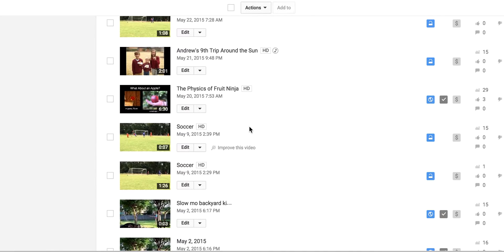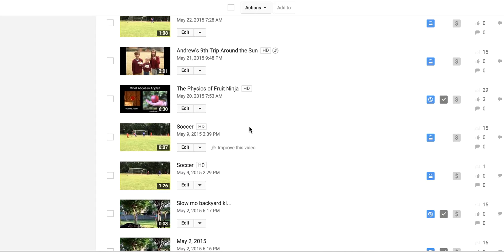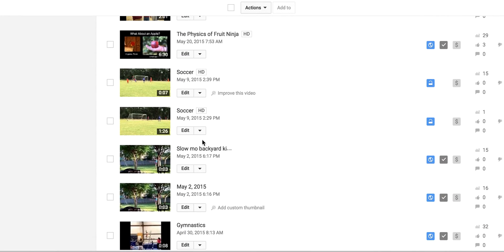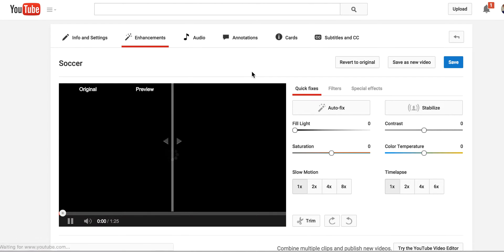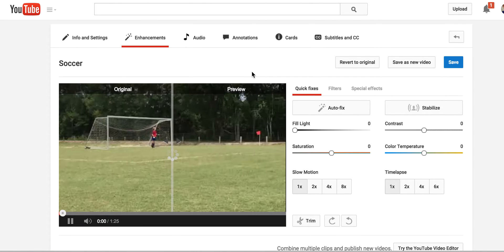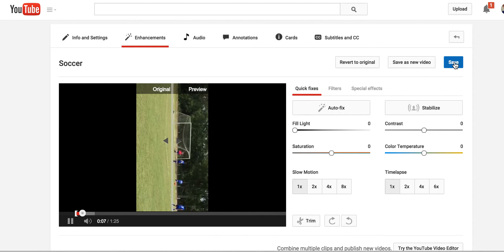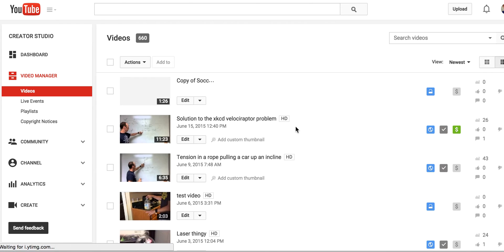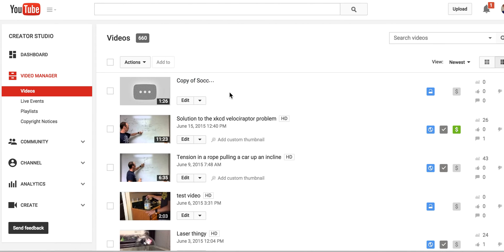How to Rotate Your Youtube Video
If you accidentally (or on purpose) made a video that is sideways, you can fix it.  This usually happens when the phone is pointing straight down as it doesn't know which way is up.  Here is the fix.  It's quick and easy.